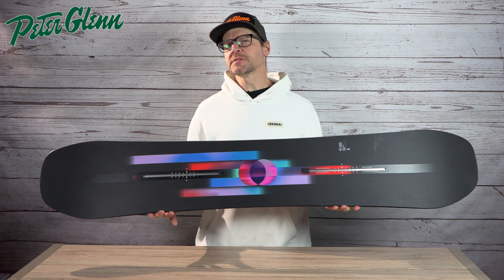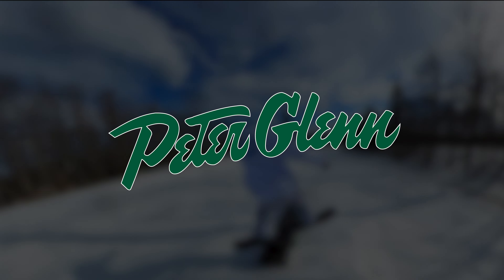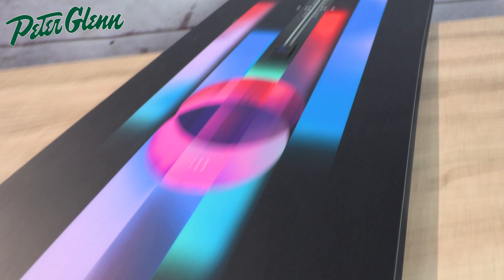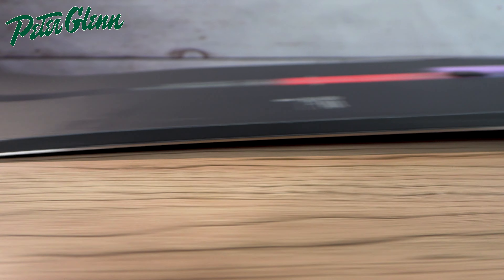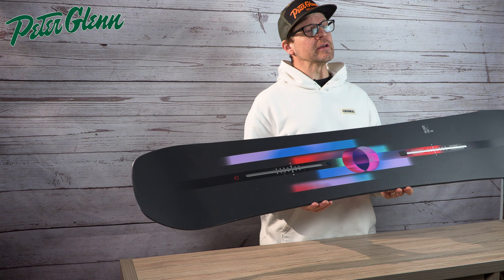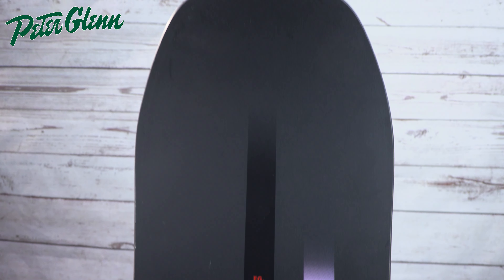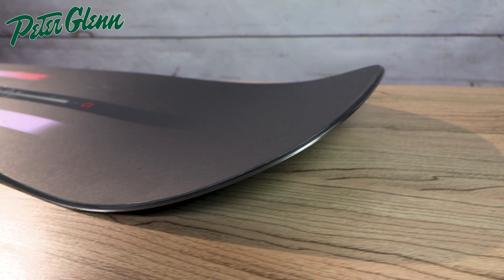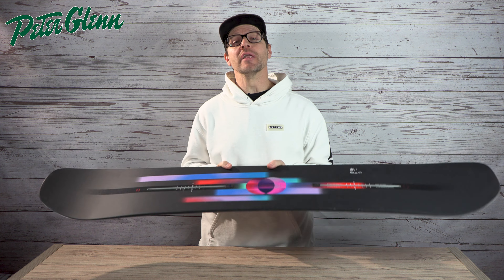Who's This For? Burton Feelgood Snowboard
With all the amazing boards in their lineup, who is the Burton Custom snowboard for exactly?